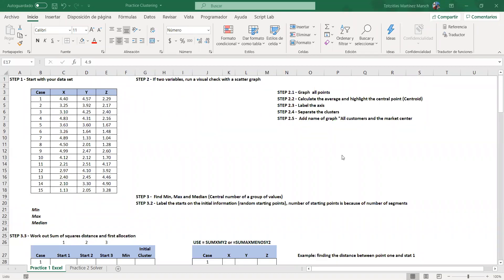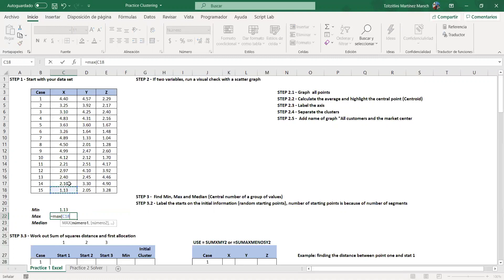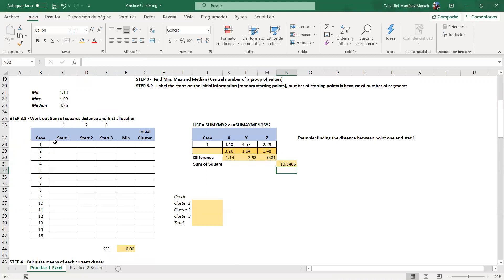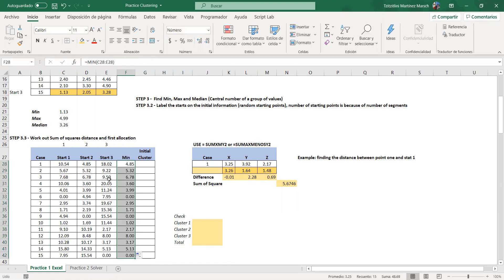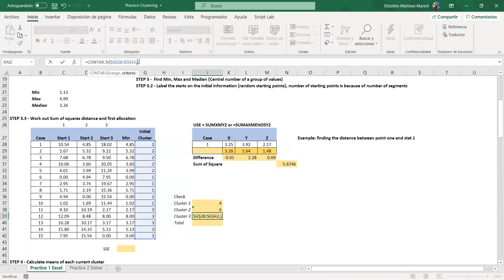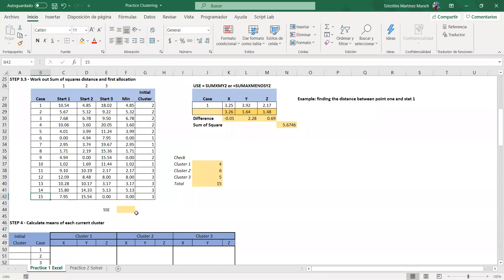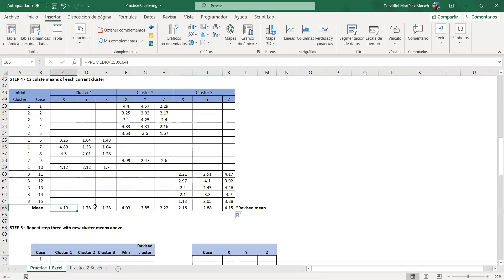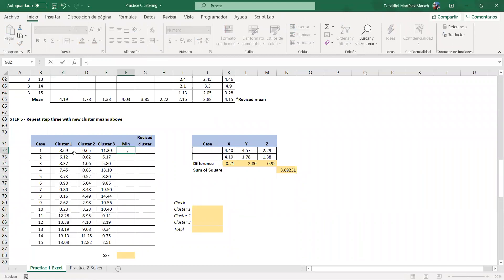Cluster Analysis K-Means Excel 1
Practice 1